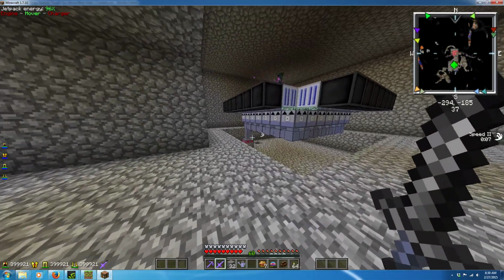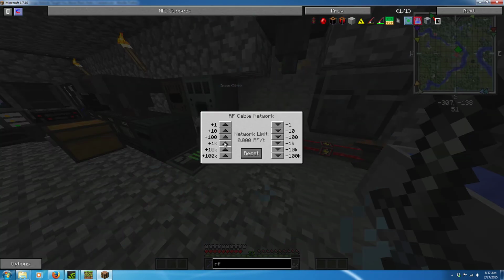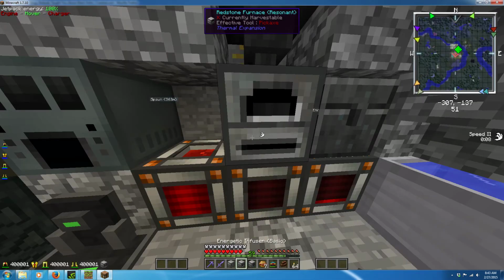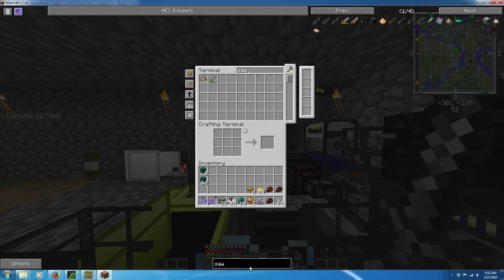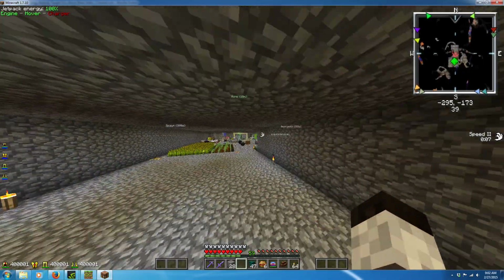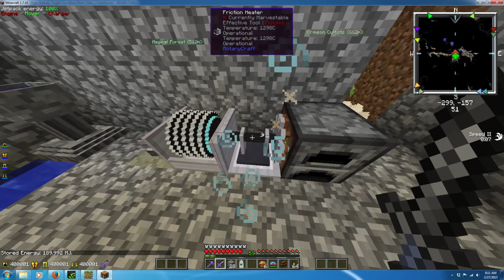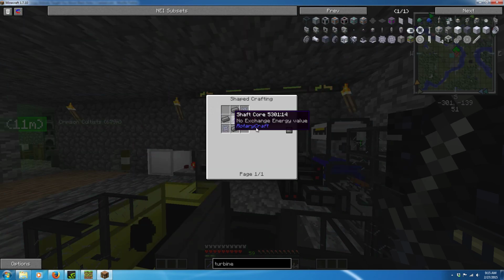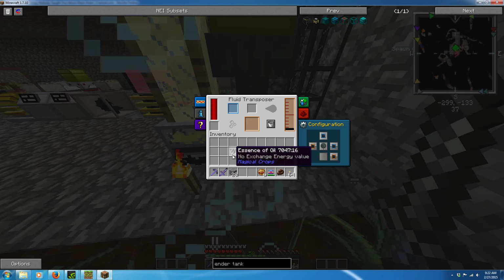Let's Play (Modded) Minecraft Series 1 Ep. 34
In which a rather large update (including all Team CoFH mods) plays hell with our energy network.  I've also included two new things: OpenModularTurrets and RFTools!  Finally, we work more on the reactor by automating waste disposal and building our turbine, as well as supplying said turbine with lube.  Soon, all power will be ours!